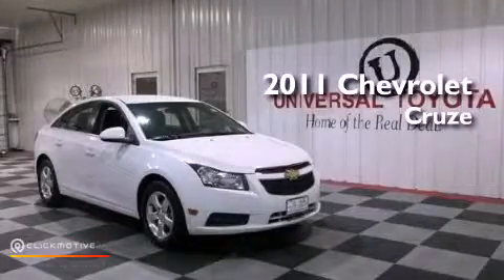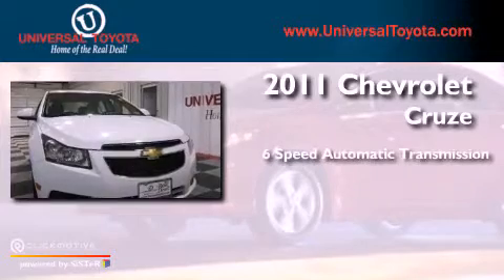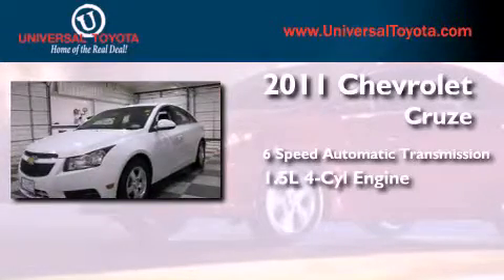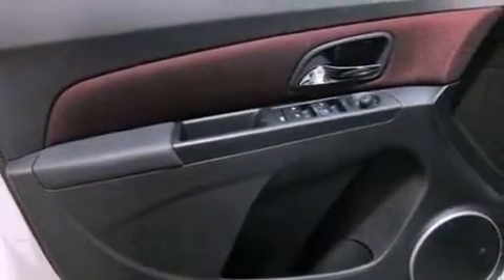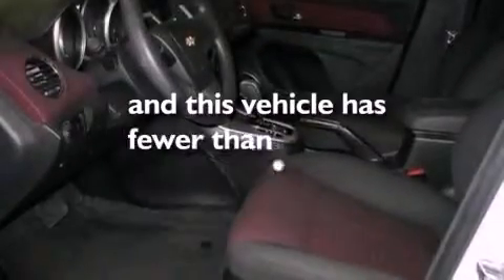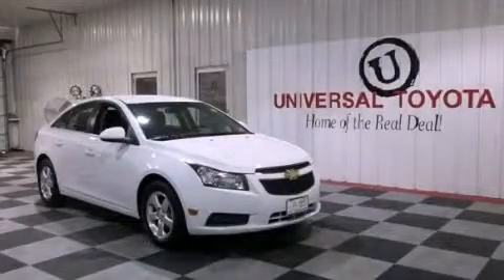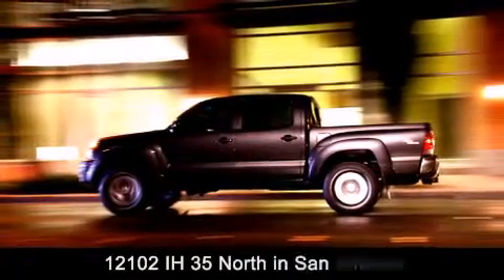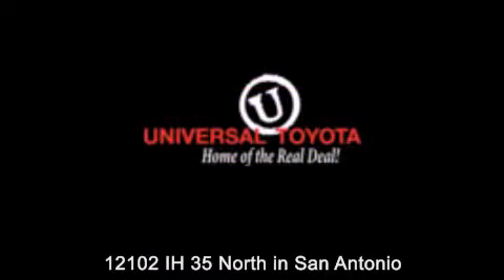Preowned 2011 Chevrolet Cruze Kirby TX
Year : 2011
 Make : Chevrolet
 Model : Cruze
 Engine : Turbocharged Gas I4 1.4L/83
 Trans . : Automatic
 Exterior : Summit White
 Miles : 37,020
 Interior : Black
 Stock : 26755